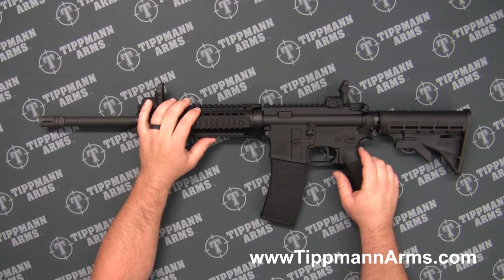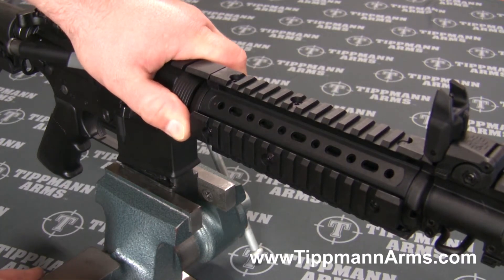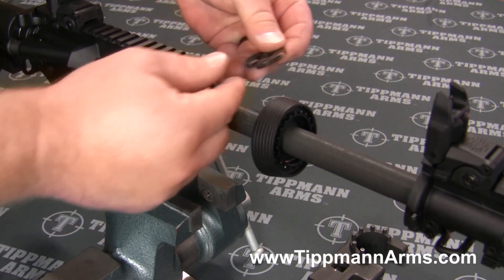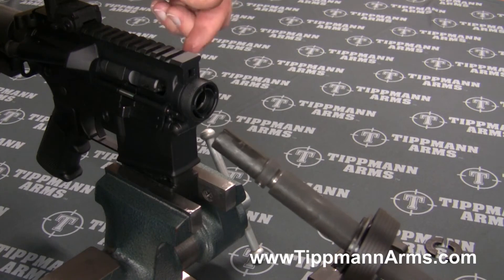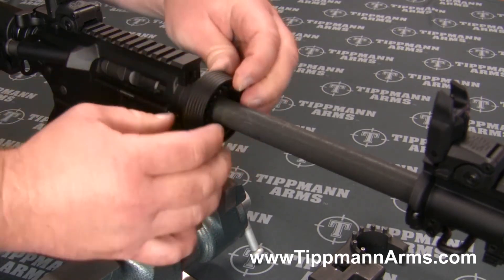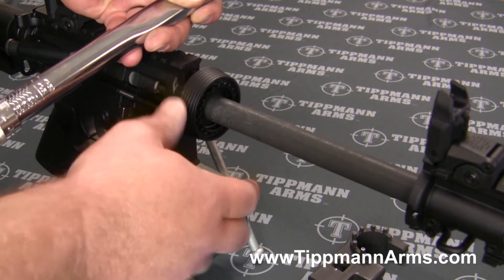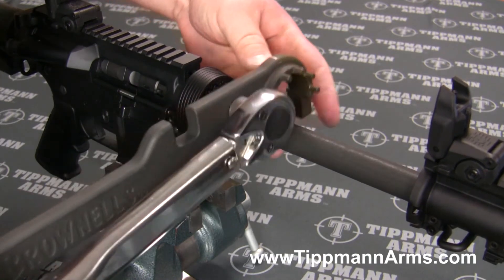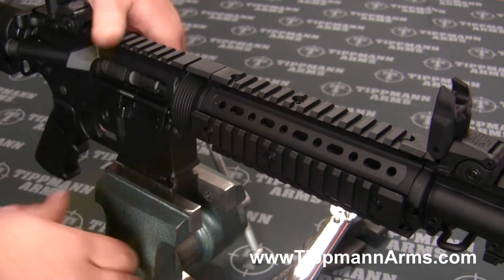Tippmann Arms M4-22 Barrel Assembly Removal and Installation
In this video, we'll show you the proper way to remove and reinstall the barrel assembly and handguard.